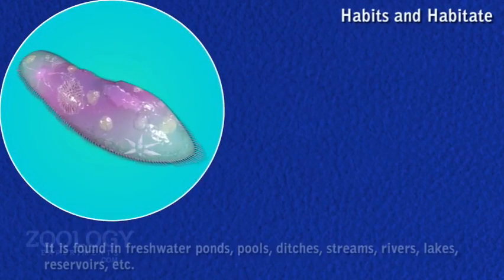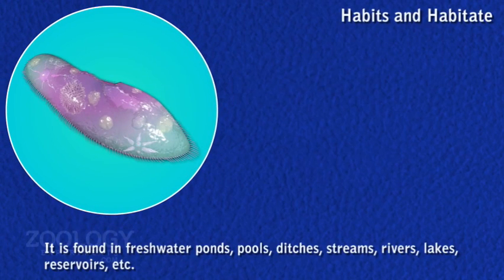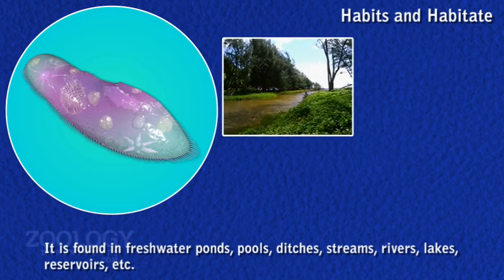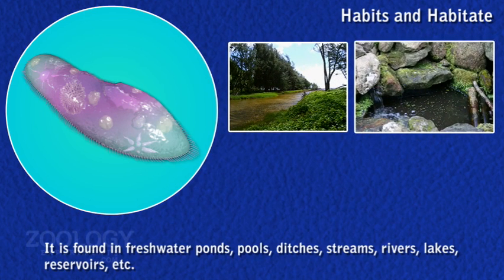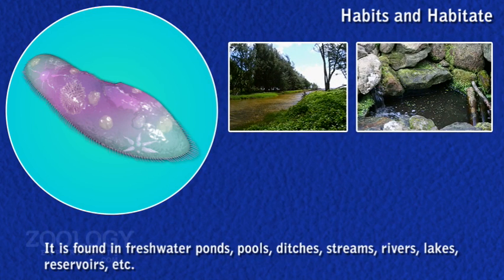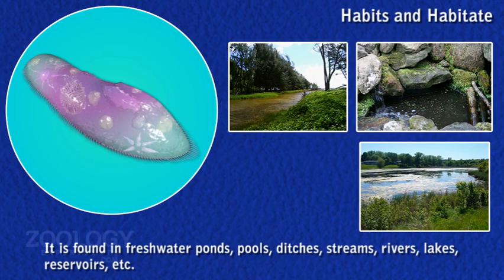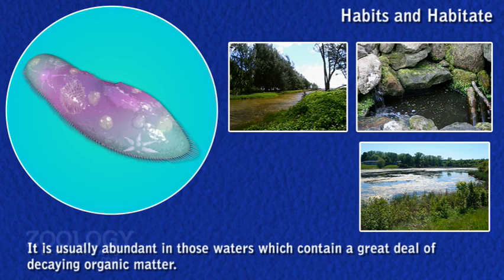Paramecium: habits and habitate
Module Name: Paramecium: habits and habitate